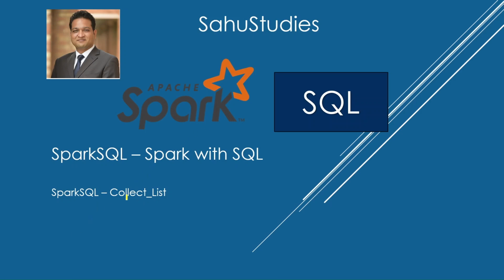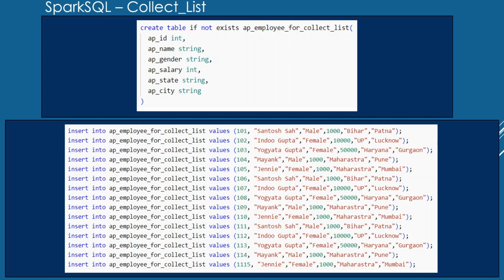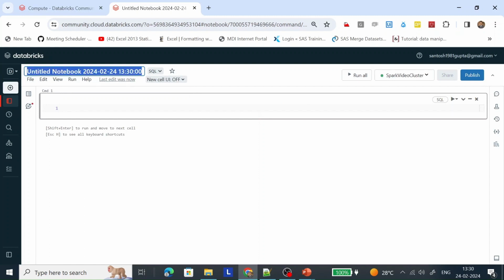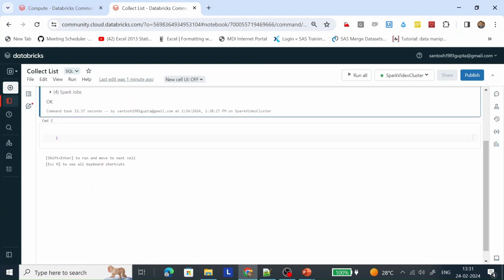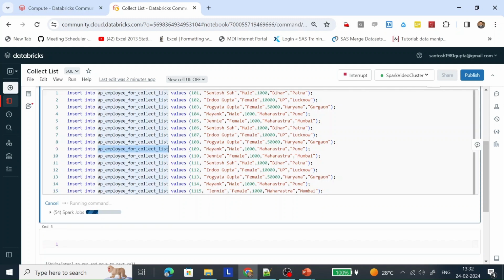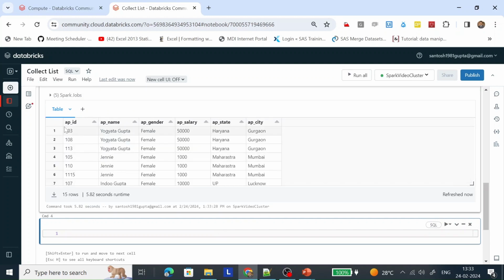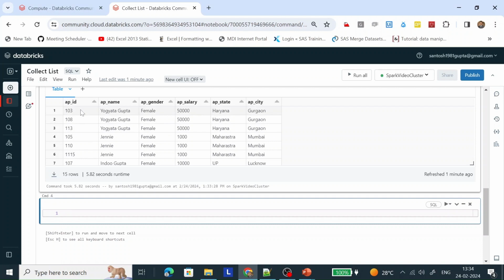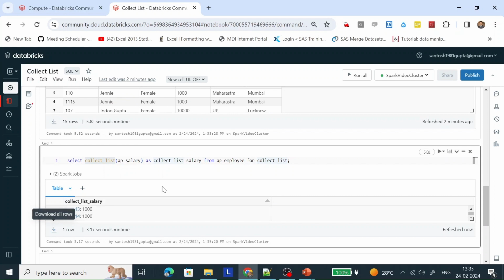Spark SQL Tutorial 35 | Collect List Spark SQL | Data Engineering | Data Analytics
queries solved:

What is Collect List Spark SQL ?
How to use Collect List Spark SQL ?